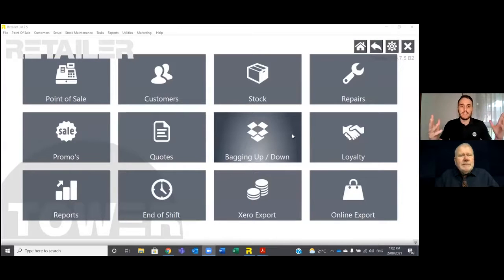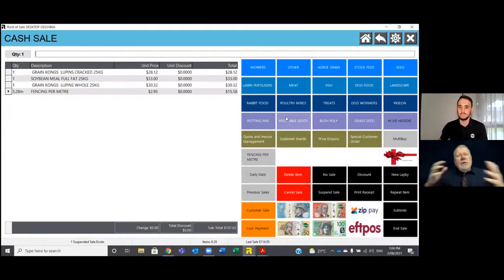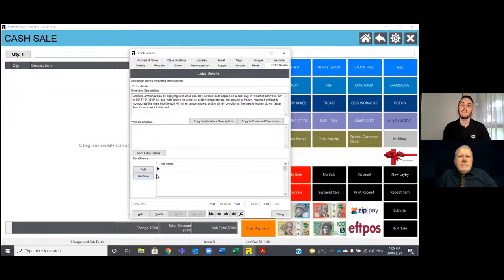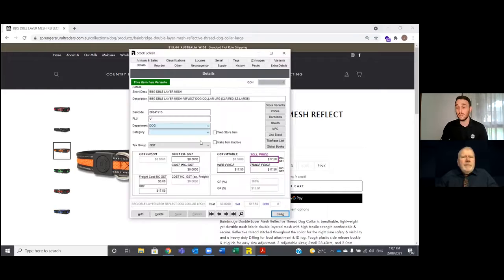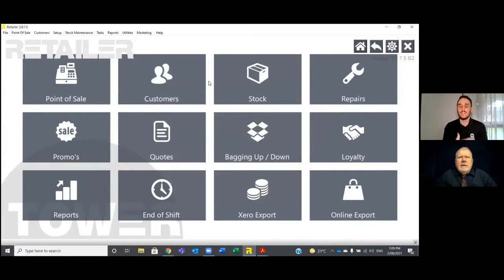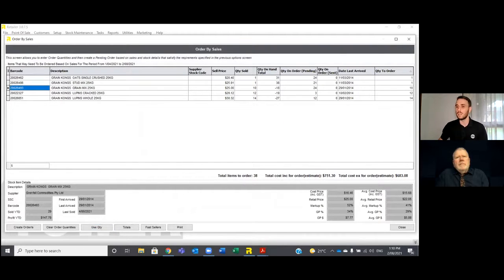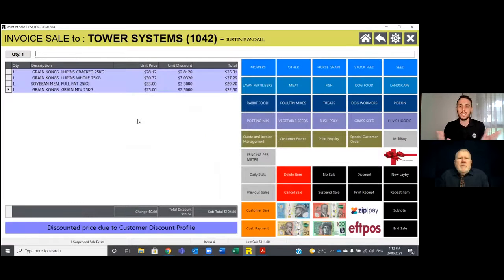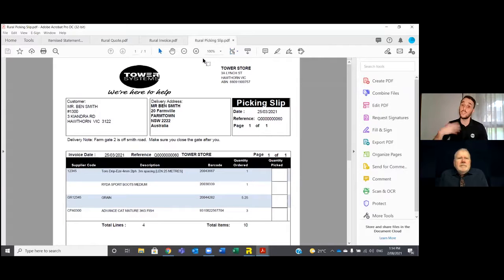POS software for Produce / Farm Supply / Stockfeed businesses from Tower Systems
This Produce Business POS software is made in Australia by Tower Systems specifically for produce businesses.

Serving these regional and rural produce businesses, this Produce Business POS software manages inventory, shares product care detail, includes hazardous goods information, sells by fractions, sells by weight, handles special orders for customers and interfaces with delivery options.

Farm supply, produce and stockfeed businesses all have experience using this Produce Business POS software. They have played a role in guiding the development of this software as it continues to evolve in an evolving marketplace.

Backed up with links to Xero, Shopify, Magento, Woo, Zip Pay, Humm and other external platforms, this Produce Business POS software serves plenty of needs in the business, the shop and the back office.